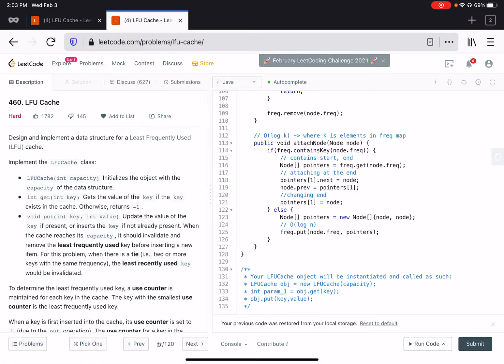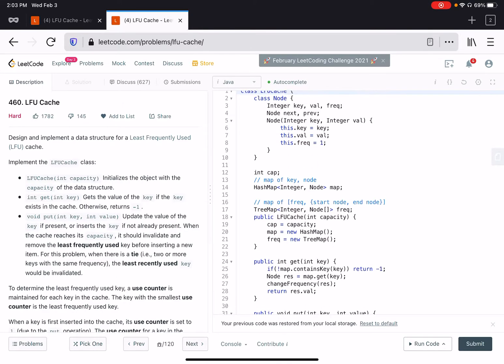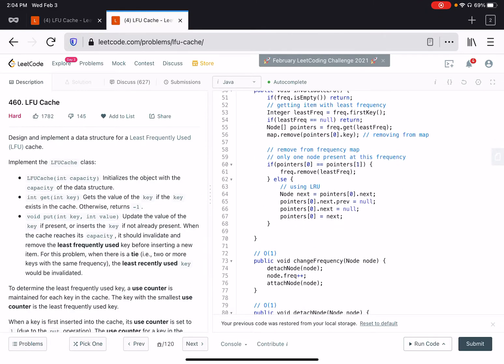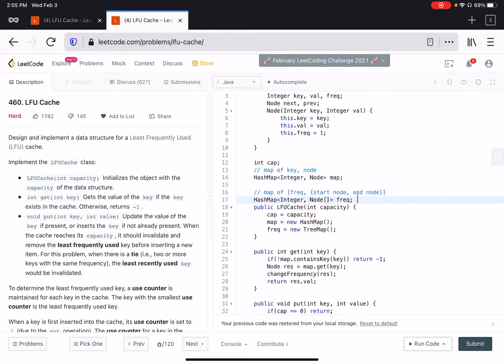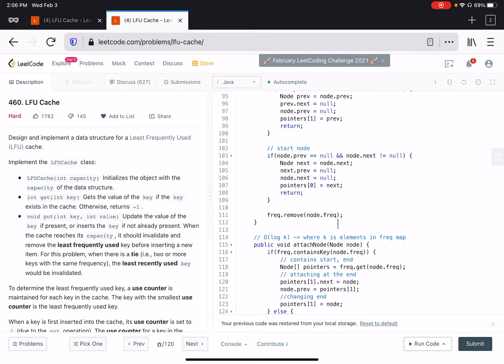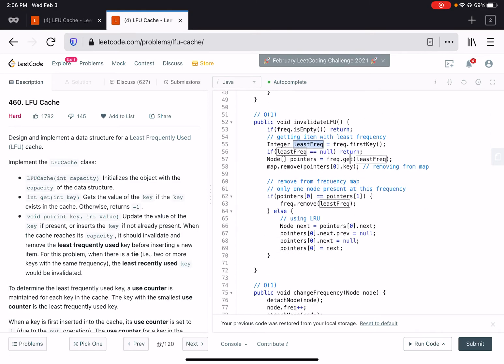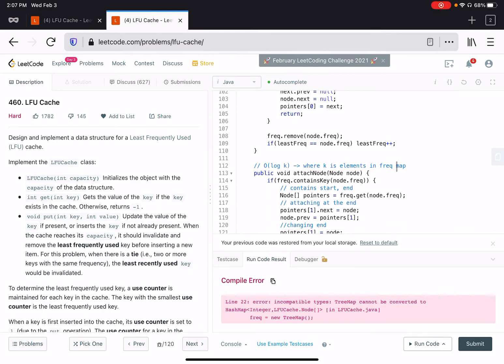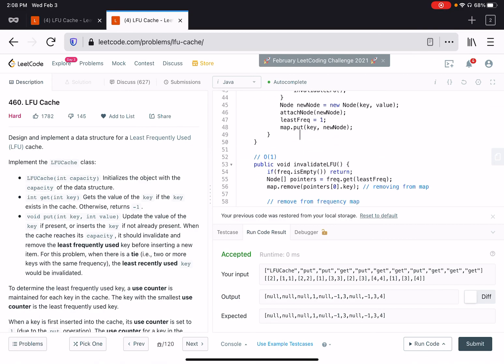LeetCode - LFU Cache constant time (470)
LeetCode - LFU Cache O(1) (470)

This is the constant time complexity solution of LFU Cache. It’s an extension to my previous solution which was O(log(cap))

Happy Learning ...

Cheers!